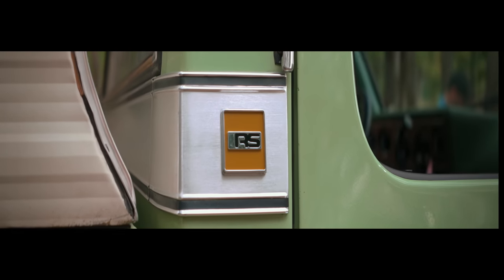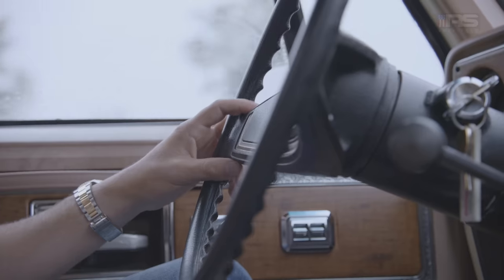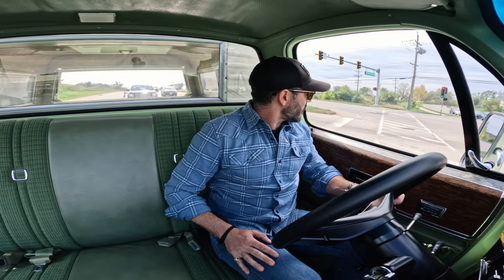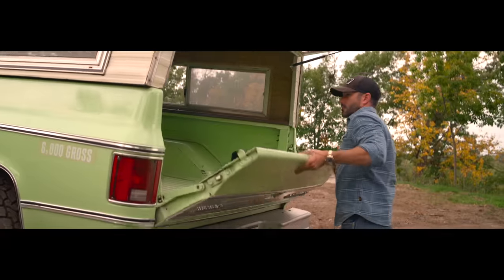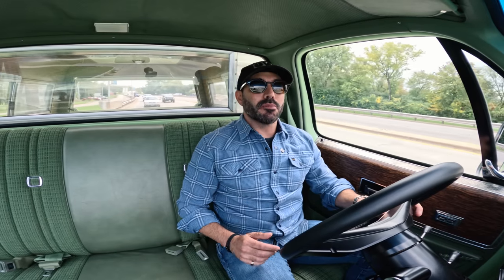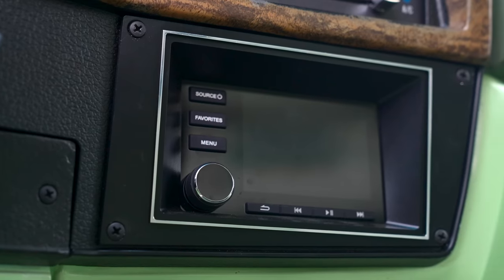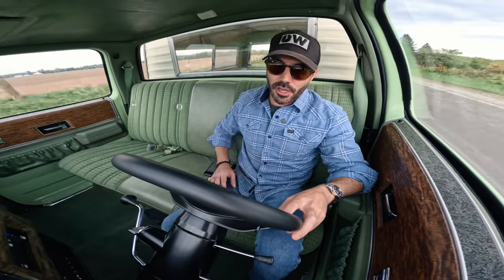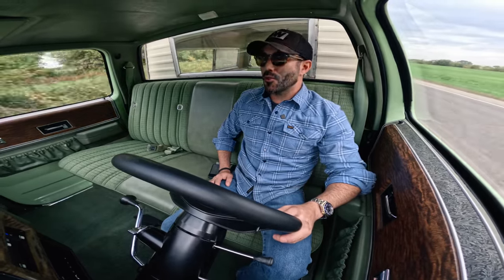The 'Texas Plainsman' - Roadster Shop Legend Series build #003 - 1974 Chevy C10 | Details and Drive!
We hit the road and trails with Jeremy in the latest completed 'Legend Series' build #003: the 'Texas Plainsman'. a 1974 Chevy C10 pickup utilizing our full Legend Series platform (see link below), 455HP LT1 motor and a host of other details refining the fit, finish and subtle modernization that bring this charming squarebody to a whole new level.

Full Legend Series rolling chassis package available! - Check out the full details, pricing and options